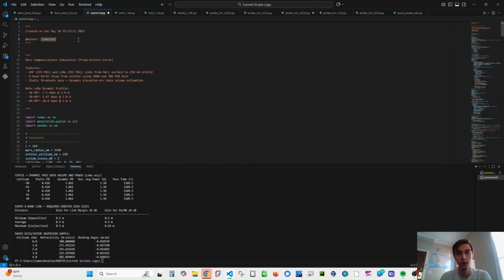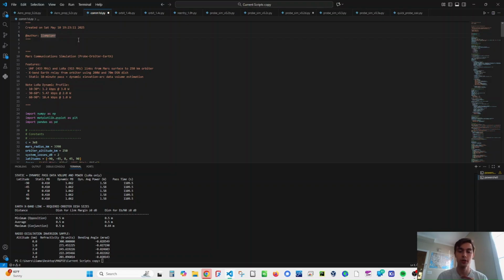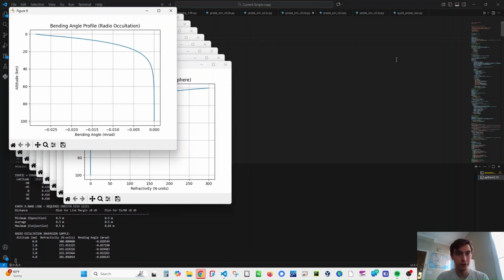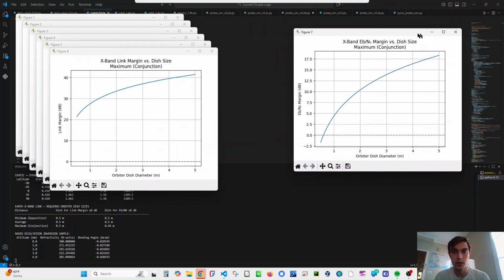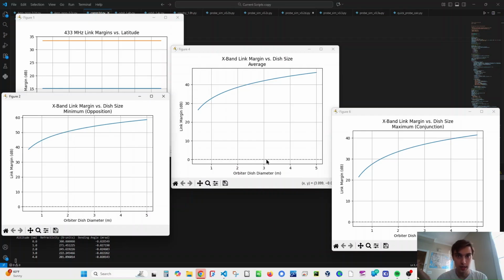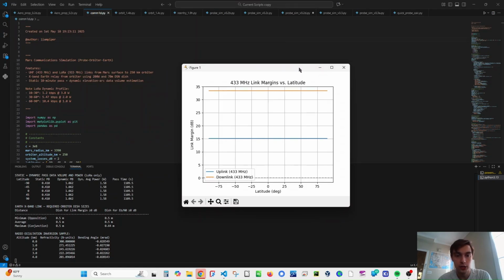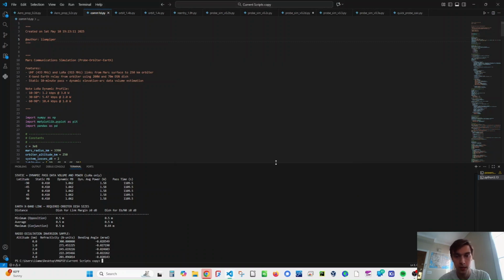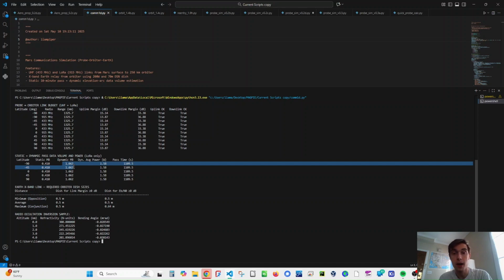Project MAGPIE: Part 7 - Communications Links + Radio Occultation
Hello Everyone!

Today's video is about determining comms links for my orbital module and probes. And for a basic computation on radio occulation.

Bellow is a link to my GitHub with my scripts.